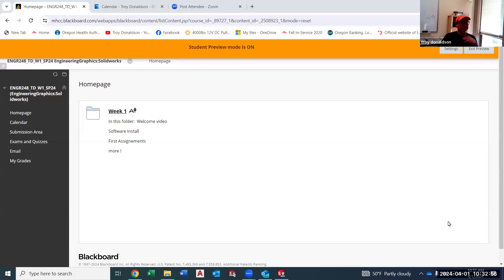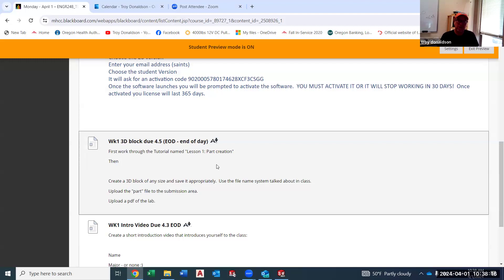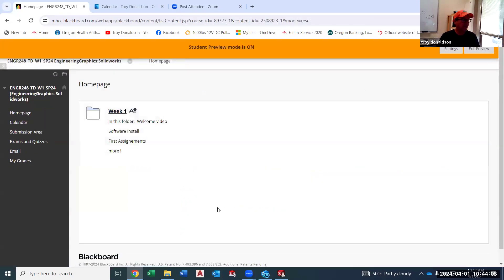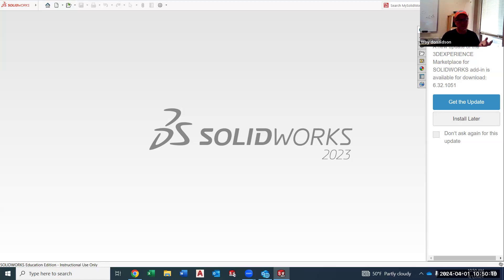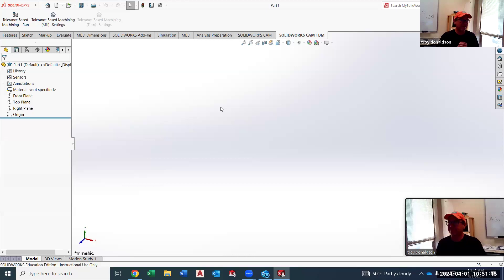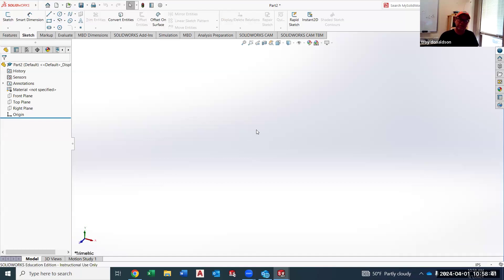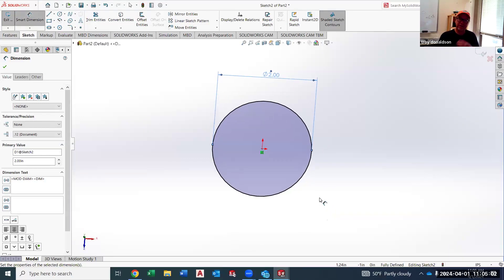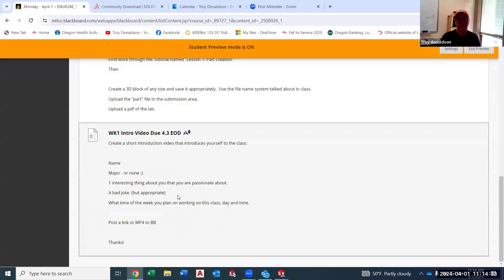Day 1 recorded lecture ENGR248